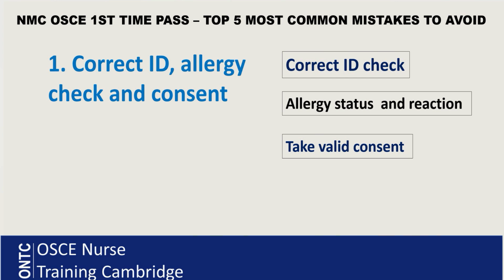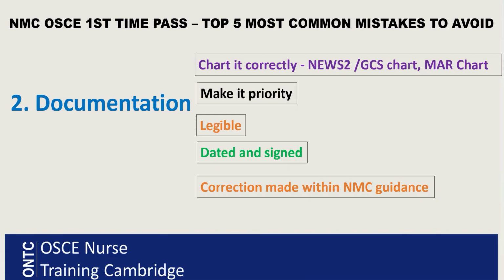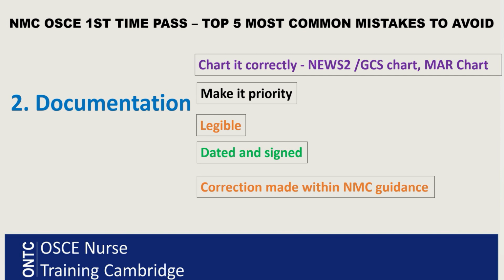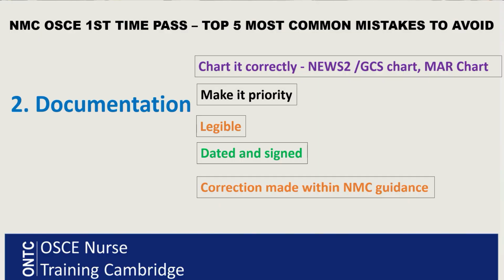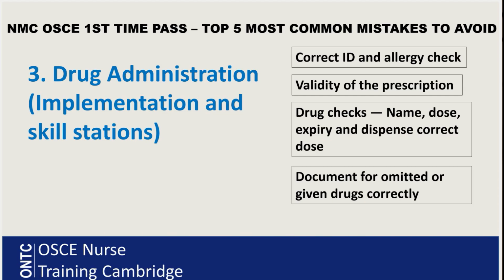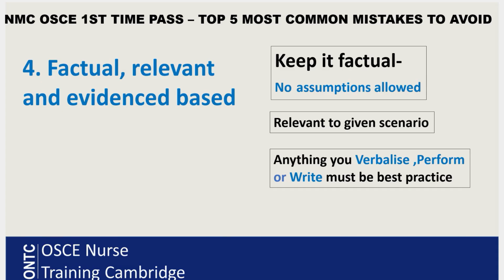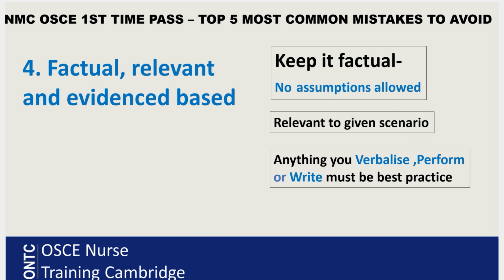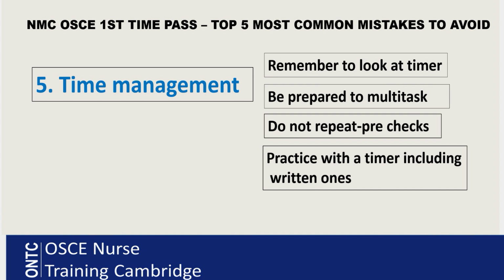NMS OSCE Pass 1st Time Avoid the 5 Most Common Mistakes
In this video I run through how to make sure you perform at your very best on exam day, giving yourself the best chance of passing 1st time and avoiding the 5 most common mistakes.